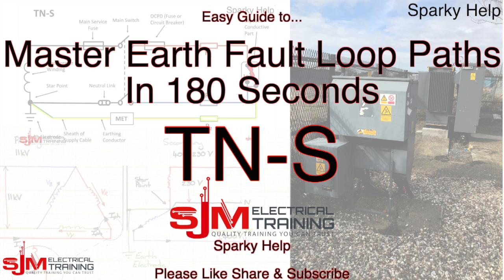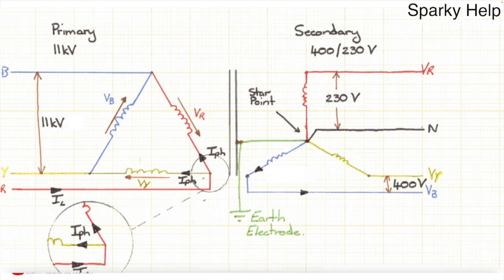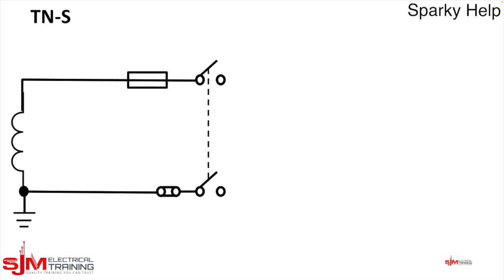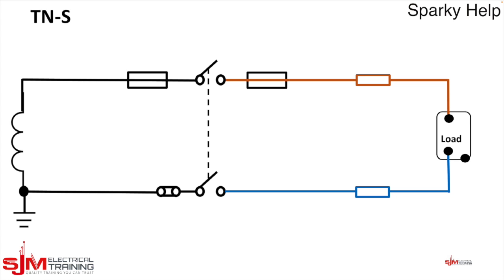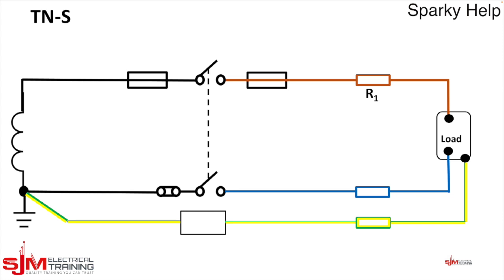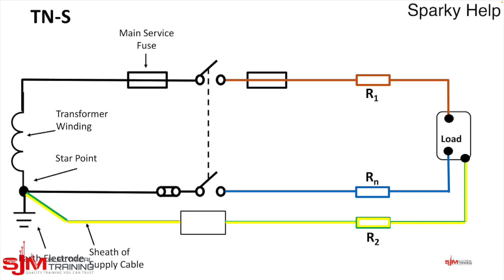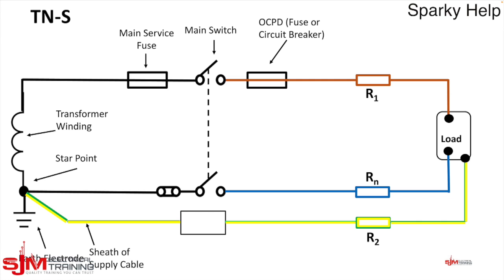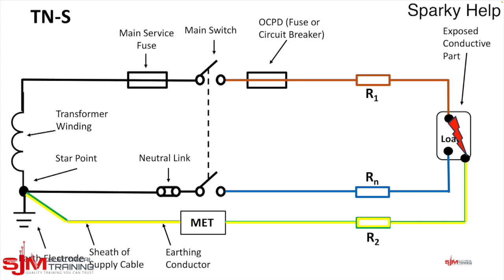Mastering Earth Fault Loop Paths in 180 Seconds TNS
This easy guide to drawing and labelling the Earth Fault Loop path for a TNS  earthing system.  Ideal for those on a level 3 required to draw and label the path.  Help your understanding of earthing systems and thus improve your knowledge of inspection and testing.